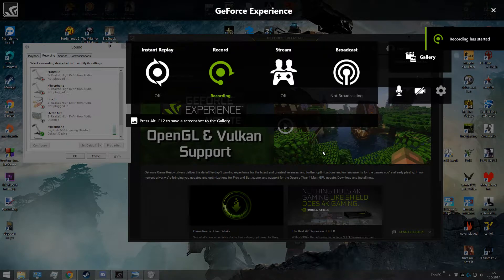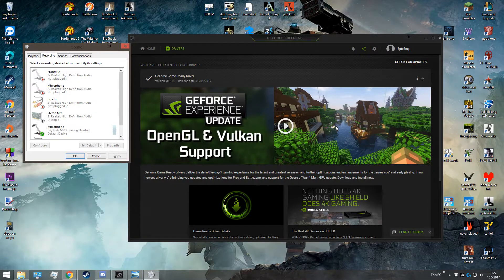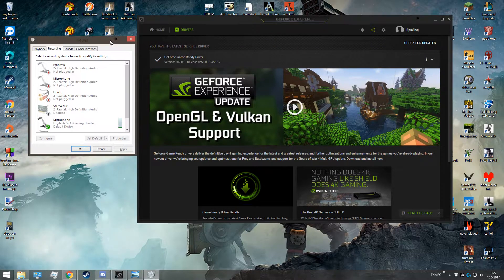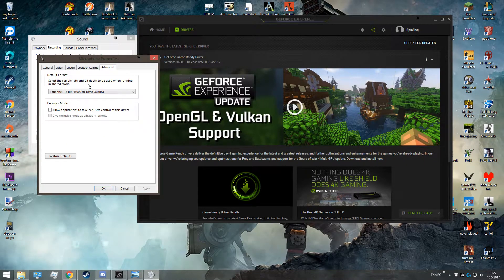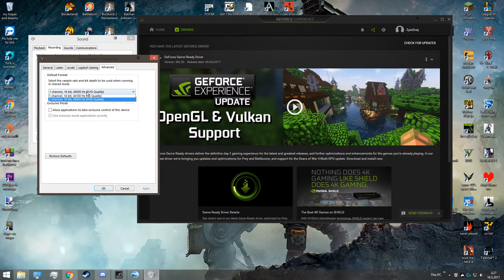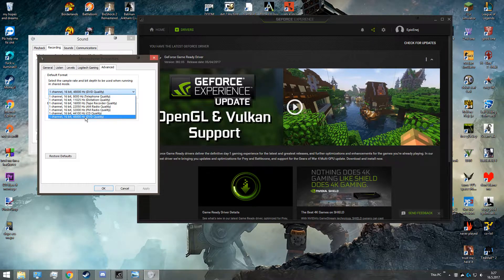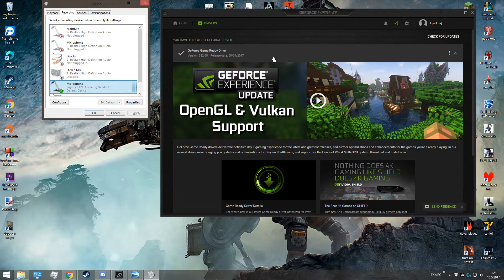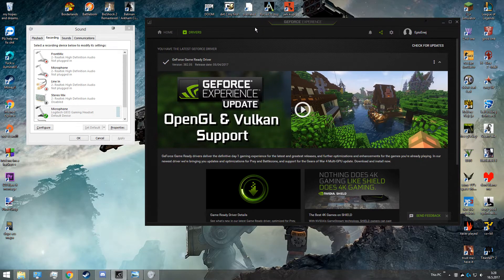Nvidia shadowplay microphone static/buzz after the Vulkan update (version 3.6.0.74)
when i record gameplay and use my microphone the audio gets really buzzy and distorted, but when i turn microphone off, audio works perfectly fine. it is not a microphone problem for sure i checked. i also use different recording software and it works fine there. this started happening after the vulkan and minecraft support update. could you please fix the issue since i like the built in recording quite a lot. it wouled also be nice if a progrem wouled give you an option to costumaze more stuff like different audio inputs and more microphone settings.

I HAVE FOUND THE SOLUTION TO THIS PROBLEM!